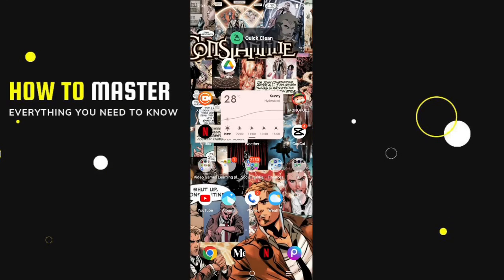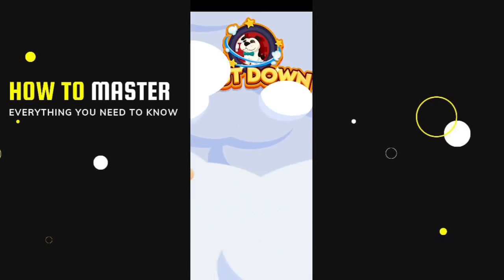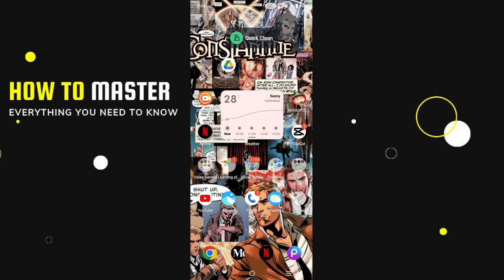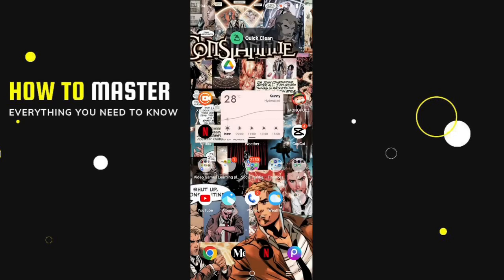HOW TO DO AEROPLANE MODE TRICK IN MONOPOLY GO 2024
Title: How to Do the Airplane Mode Trick in Monopoly GO in 2024

Description:
Want to maximize your gameplay in Monopoly GO? In this quick and easy tutorial, we’ll show you how to use the Airplane Mode trick in Monopoly GO for 2024. This clever method allows you to take advantage of certain in-game features without the usual constraints. Follow our step-by-step guide to learn how to activate Airplane Mode, optimize your resources, and enjoy a strategic edge over your opponents.

Whether you’re a new player or a seasoned pro, this trick can enhance your gaming experience and help you build your empire faster than ever!